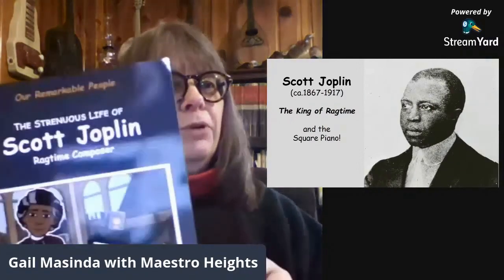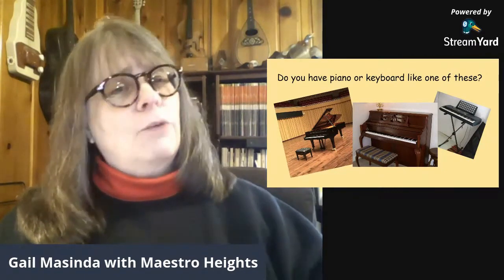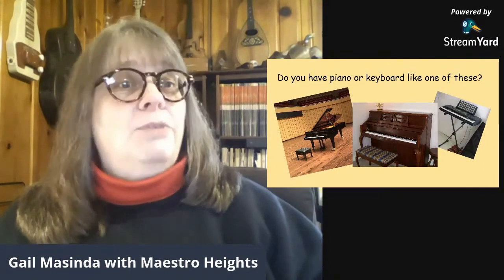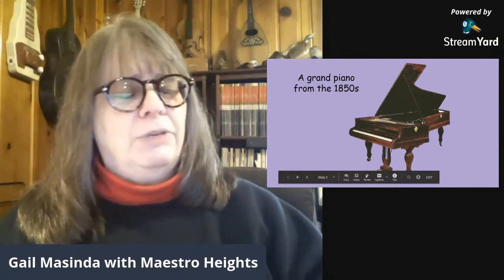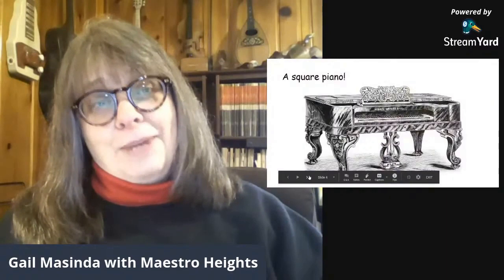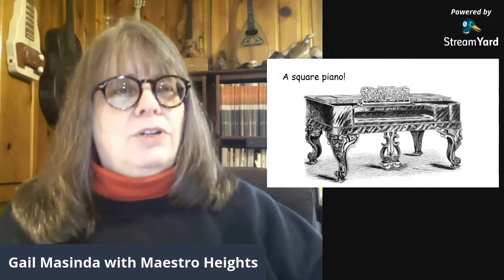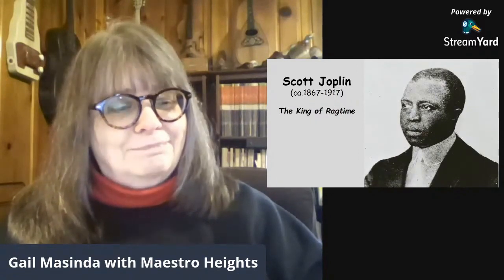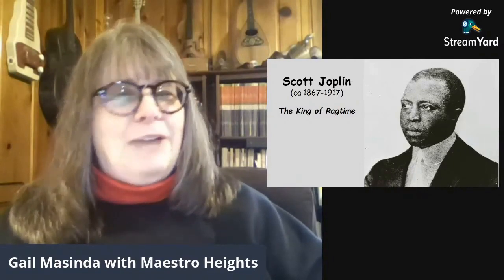Scott Joplin and the Square Grand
Based on "The Strenuous Life of Scott Joplin," here is a short story about the piano he played as a child.